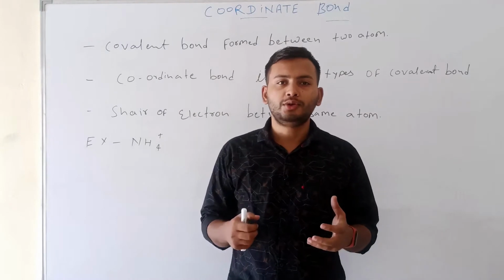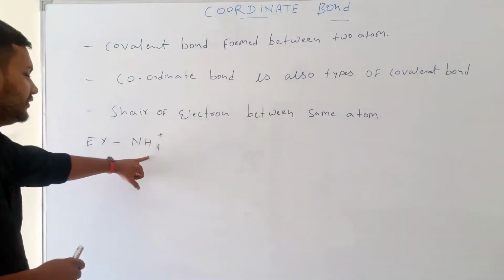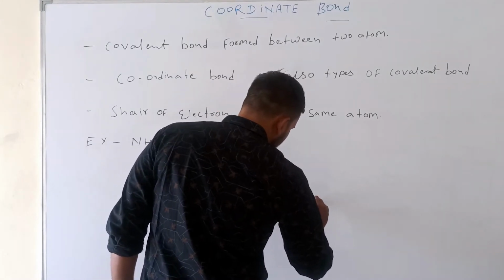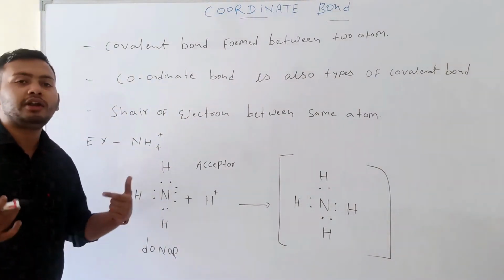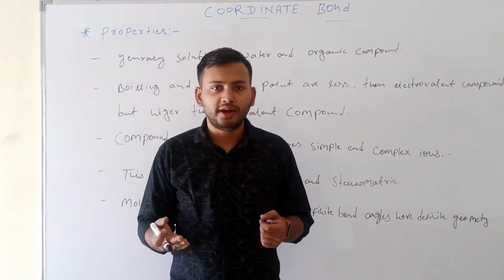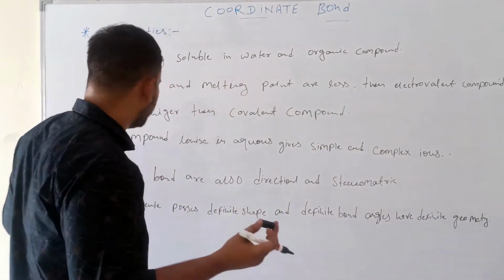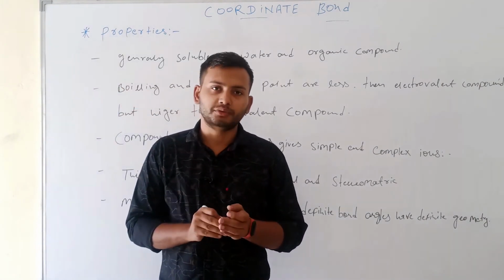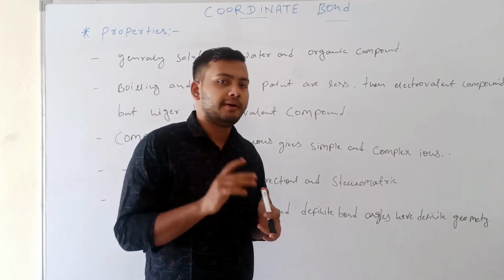❈ Co-ordinate Covalent Bond | Characteristics | Formation | Properties ☑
Subject: Chemistry
Topic Name: Co-ordinate Covalent Bond

Co-ordinate Bond
Co-ordinate bond is a type of alternate covalent bond that is formed by sharing of electron pair from a single atom. Both shared electrons are donated by the same atom. It is also called dative bond or dipolar bond.

Co-ordinate covalent bonds are usually formed in reactions that involve two non-metals such as a hydrogen atom or during bond formation between metals ions and ligands.

Characteristics Of Coordinate Covalent Bond
In this type of bonding, the atom that shares an electron pair from itself is termed as the donor.
The other atom which accepts these shared pair of electrons is known as a receptor or acceptor.
The bond is represented with an arrow →, pointing towards acceptor from the donor atom.
After sharing of electron pain each atom gets stability.
This type of bonding is central to the Lewis theory.
Getting a good understanding of co-ordinate covalent bonds can help in properly designing complex organic molecules.

Tags
co-ordinate

About channel
Education for Everyone's mission is to provide academic assistance to help create solid educational foundations for underprivileged children.

We plan to create a system that will help them discover and succeed in their dreams and aspirations regardless of the hardships they may have faced.